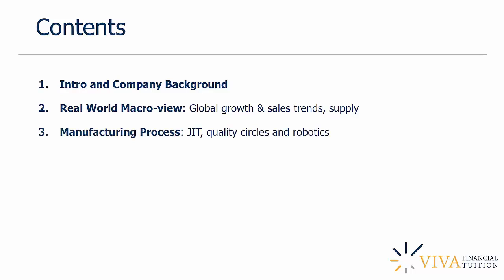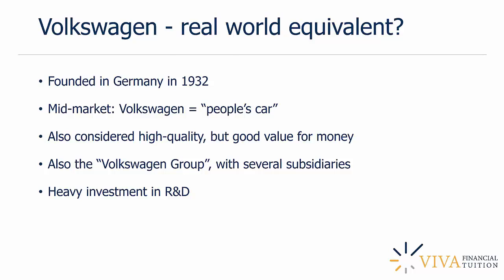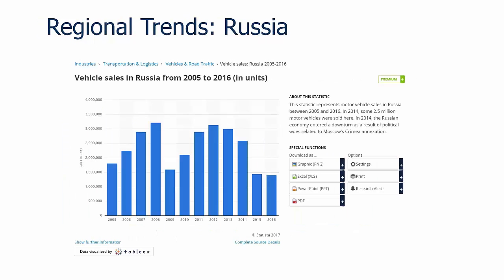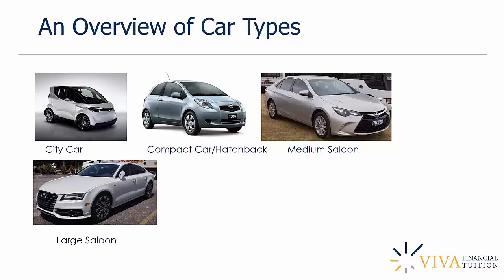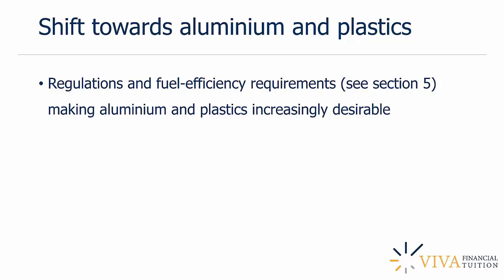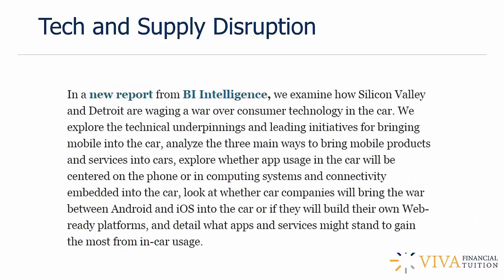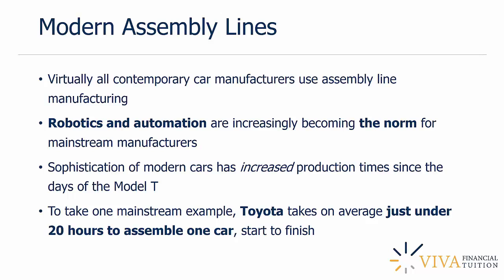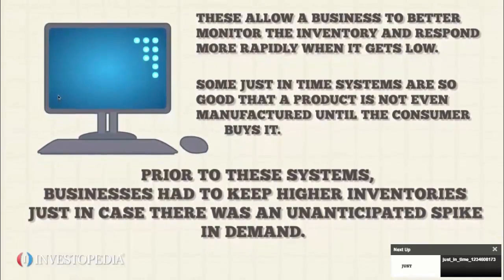MCS August 2017 Industry Analysis Aurora [PREVIEW]